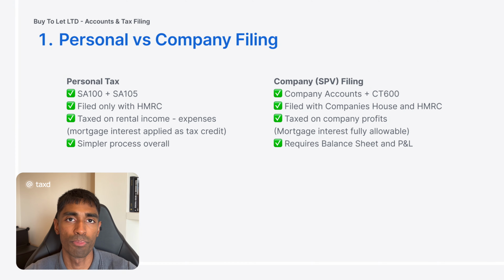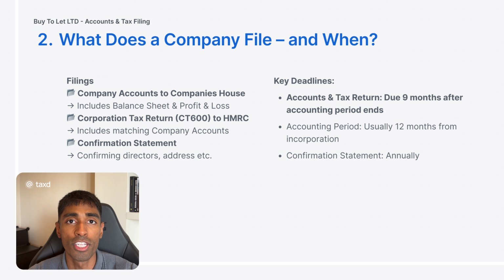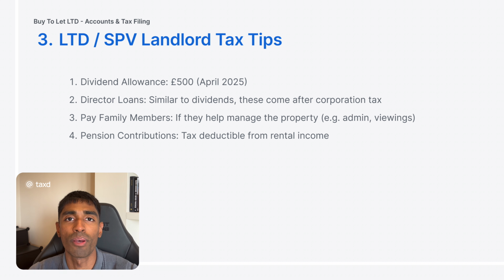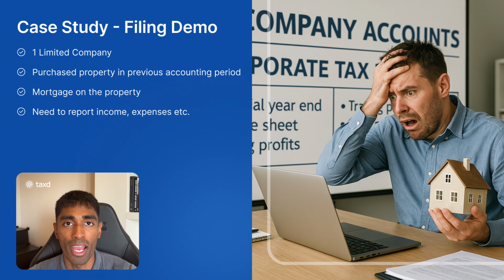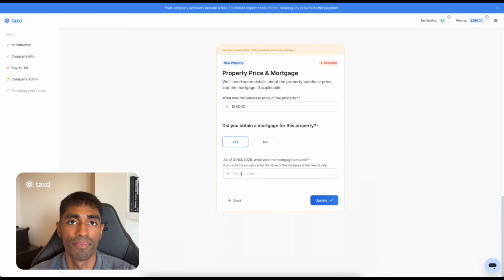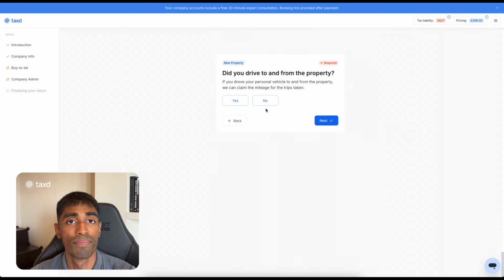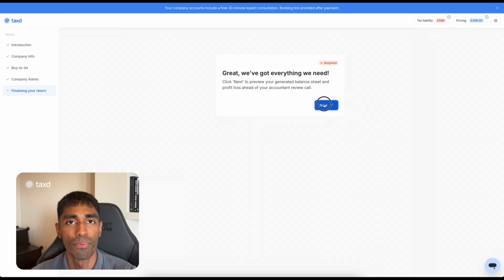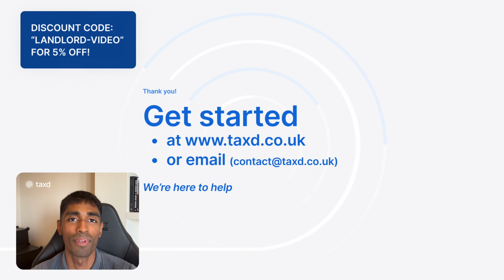Buy To Let Limited Company - How To File Accounts & Tax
In this video, Arj (Co-founder of Taxd) explains how to file your company accounts and tax return if you own rental property through a limited company (SPV).

You’ll learn:
- What needs to be filed with Companies House and HMRC
- Key deadlines and penalties to watch out for
- How to report your property purchases, income and expenses
- How Taxd simplifies the entire filing process

Whether you're new to using a limited company for property or just want to make filing easier, this is your complete guide.

Chapters
00:00 Introduction
00:56 Personal vs Company Taxes
01:28 Company Filings
03:05 LTD/SPV Tax Tips
03:46 What do you need to file?
04:27 Filing Demo/Walkthrough